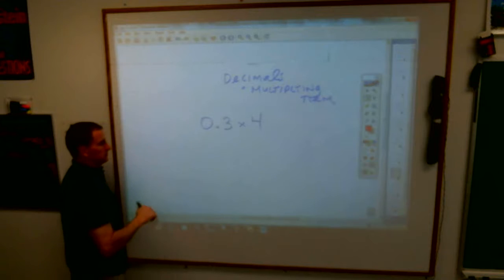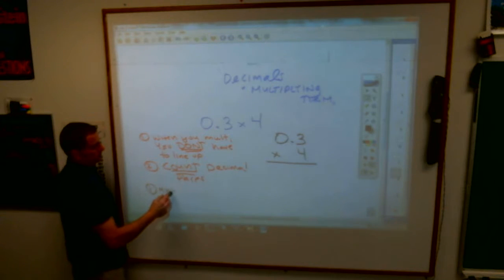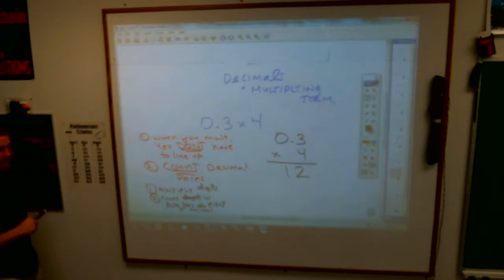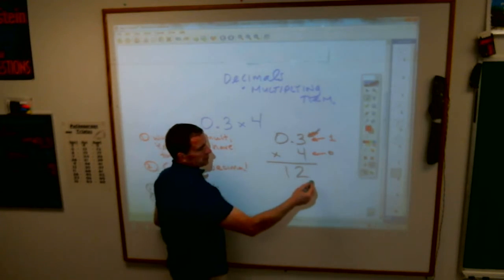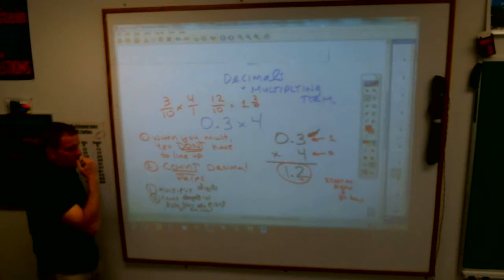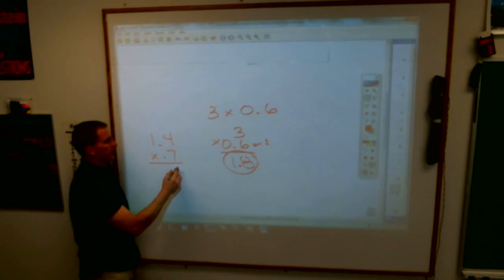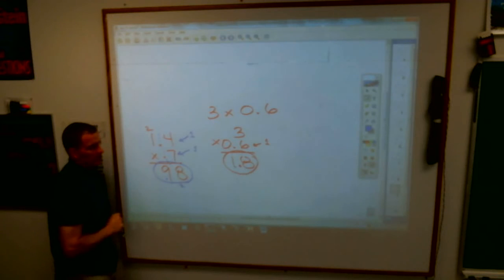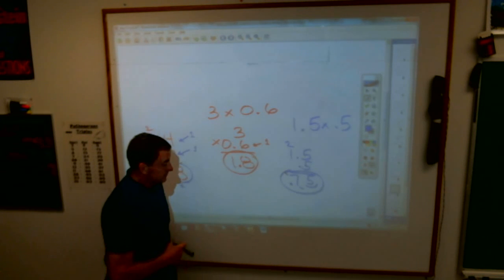5 mult dec 109